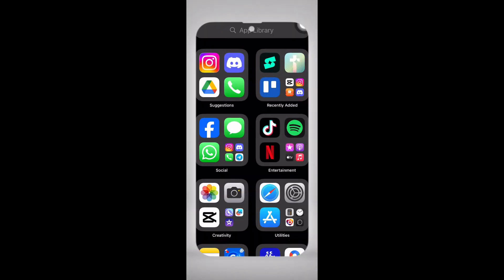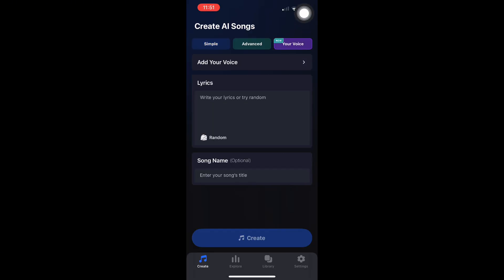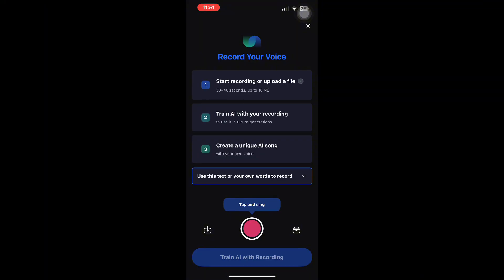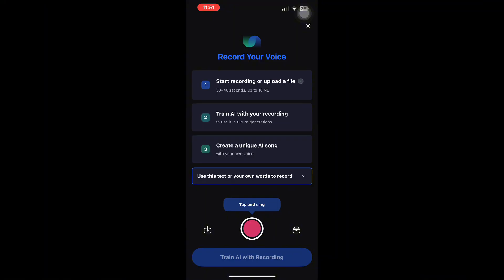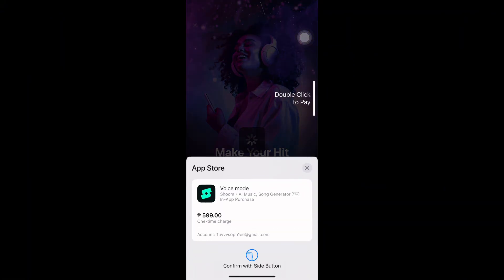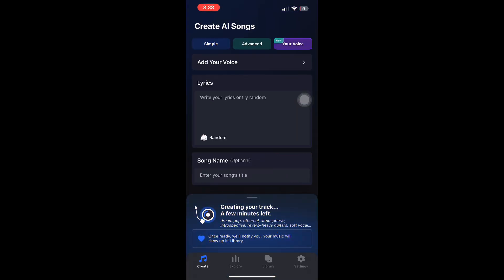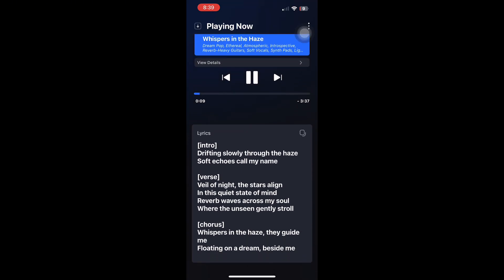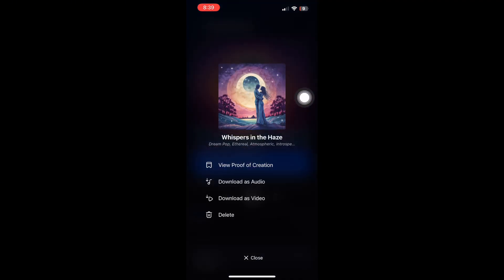How To Use Voice Mode in Shoom Ai Music Generator - Full Guide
how to use voice mode in shoom ai music generator
This video will show you how to use Voice Mode in Shoom AI Music Generator, including how to input lyrics or prompts, select a voice style, generate AI vocals, and integrate them into your songs. This guide will help you create songs with realistic or stylized AI-generated singing using Shoom AI.